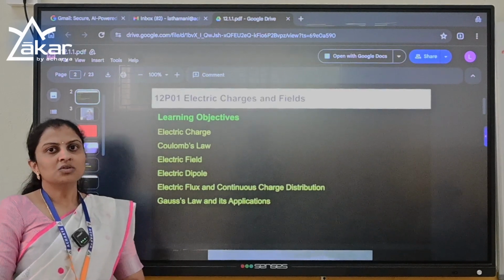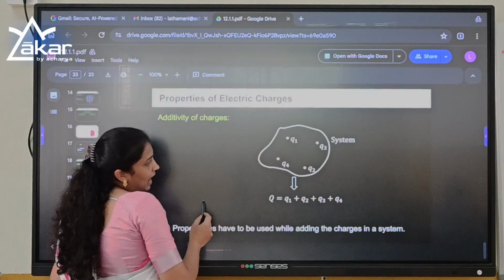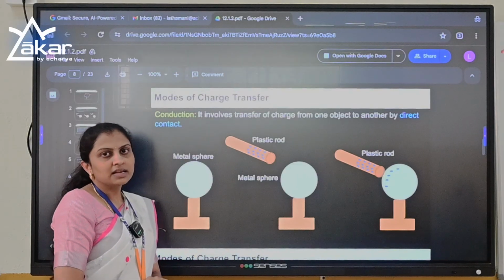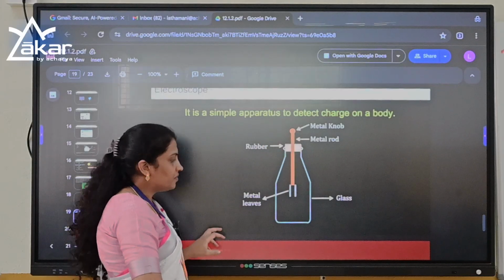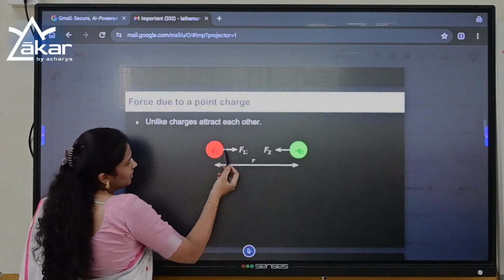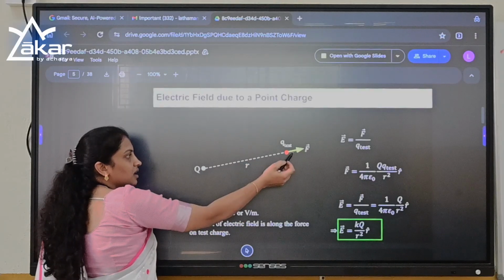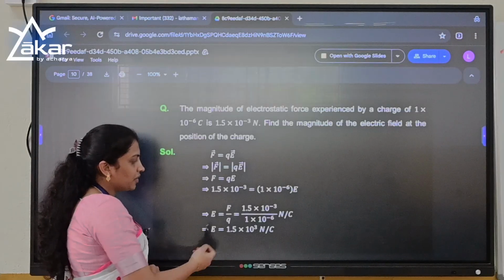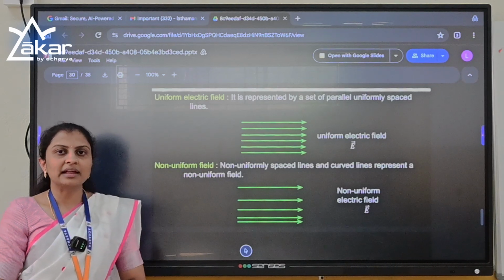Electrostatics: Electric Charges and Fields | Class 12 Physics | PUC NCERT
Learn Electrostatics – Electric Charges and Fields for PUC / Class 12 Physics with clear explanations based on NCERT. ⚡

This video is perfect for students preparing for board exams as well as competitive exams like JEE and NEET. Build strong concepts and improve your understanding of Physics with easy explanations.